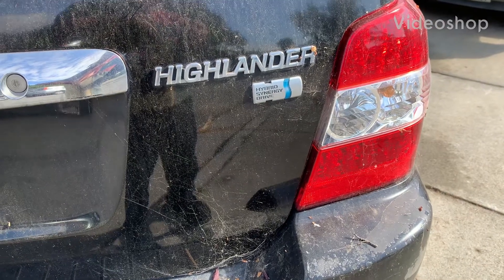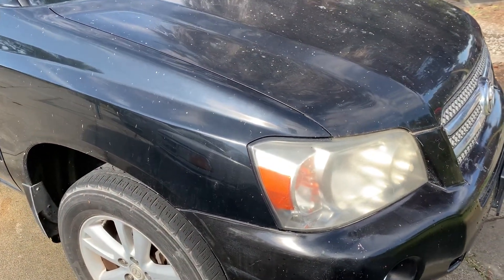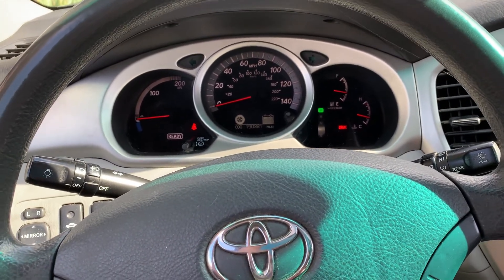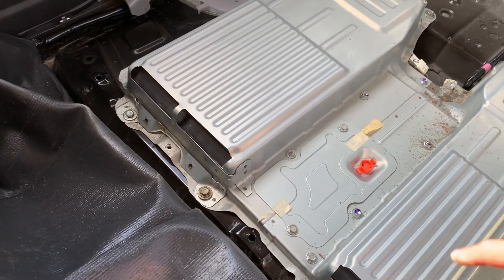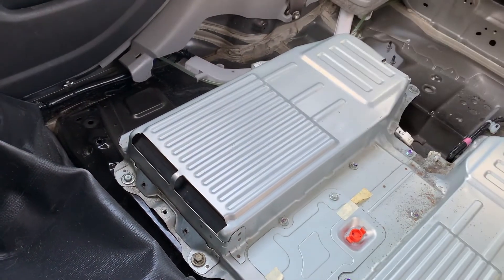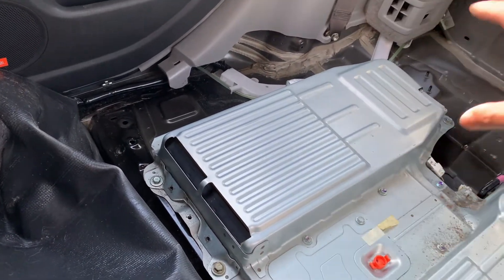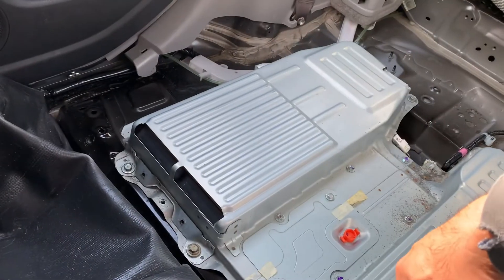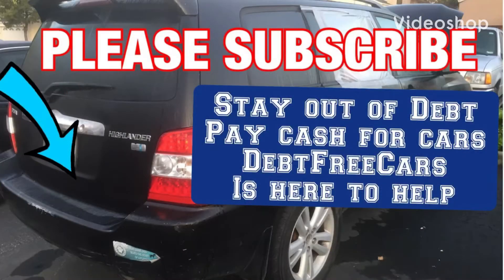2006 Toyota Highlander Hybrid RX400h P3105 code Solved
This explains how to fix if you have P3105 engine code for a Toyota Highlander Hybrid of Lexus RX400h.

Specials thanks for Super Mario Diagnostics for their full explanation on the problem.

This is common failure when the cooling fans for the traction battery gets old.  The fans could also get dirty and cause interference with the ECU communication.  However, simply replacing the fan will solve it but only if done correctly.  See video for more info.